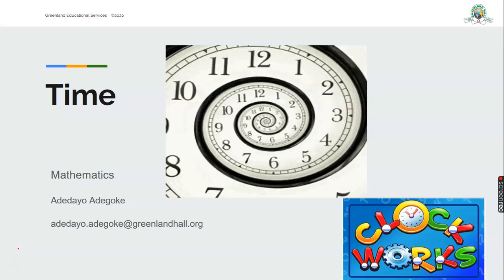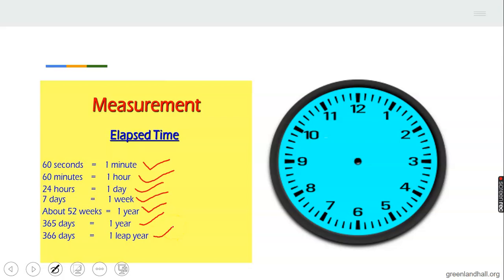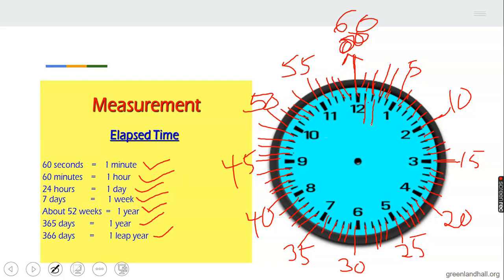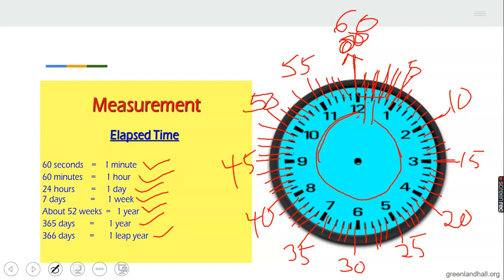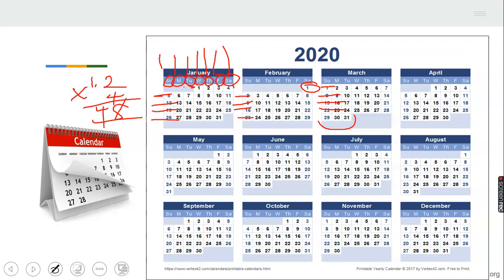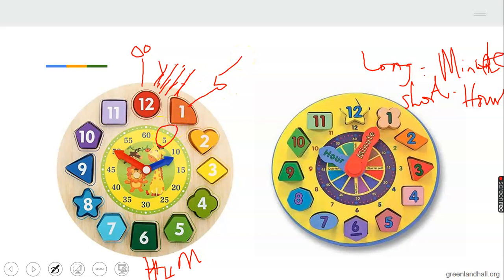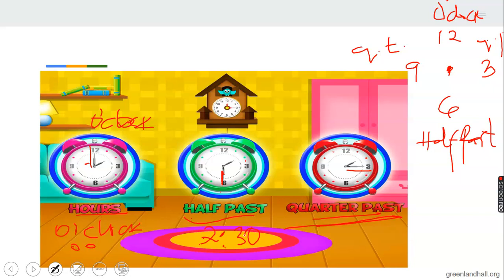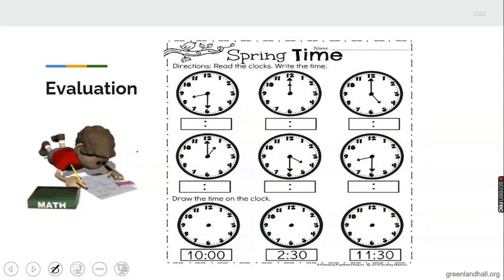Time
Mathematics for Year 3